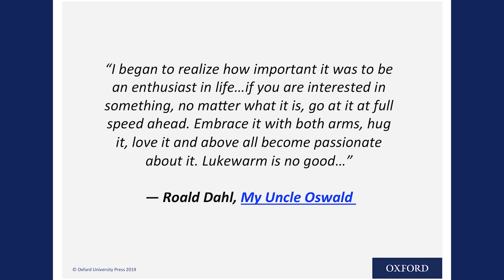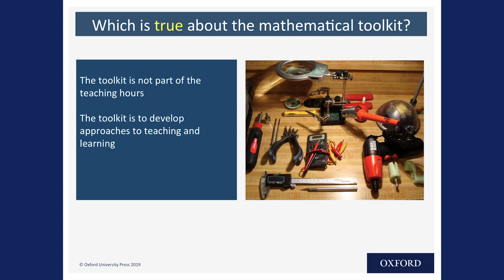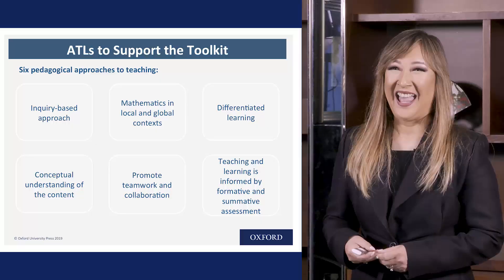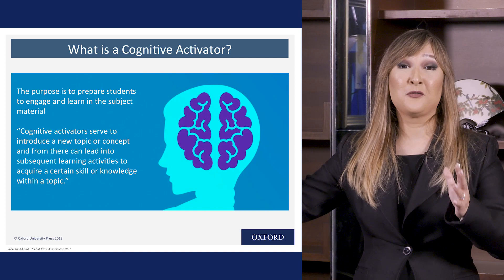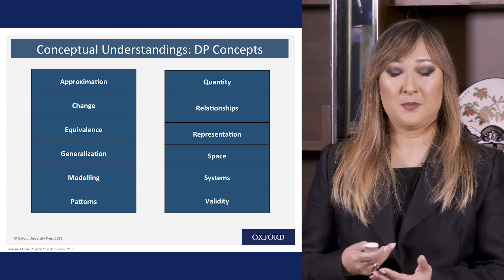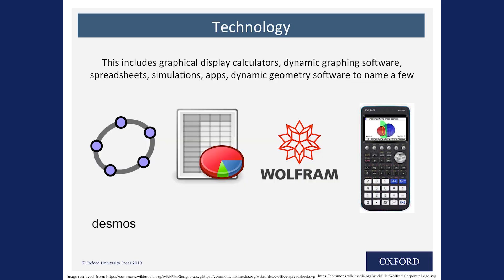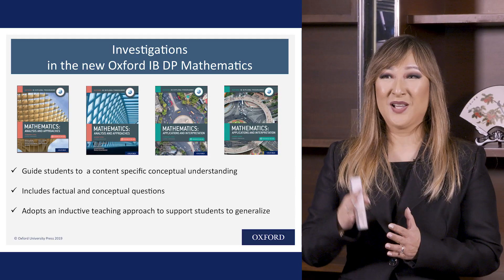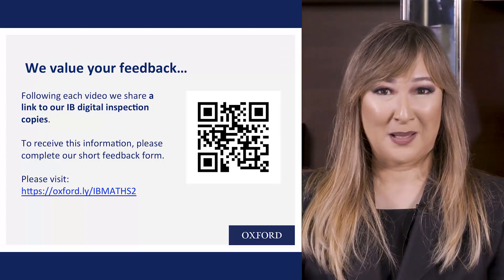IB DP Mathematics: What is the mathematical toolkit?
Jennifer Chang-Wathall, co-author of Oxford's IB Diploma Mathematics: applications and interpretation and analysis and approaches Course Books, outlines how to use the 30-hour mathematical toolkit in the new DP Maths courses and looks at specific learning activities that focus on conceptual understanding through the use of inquiry-based learning.